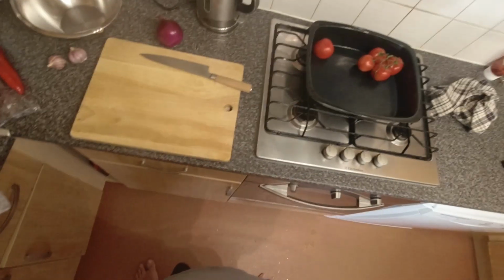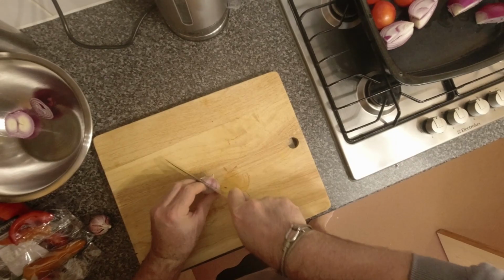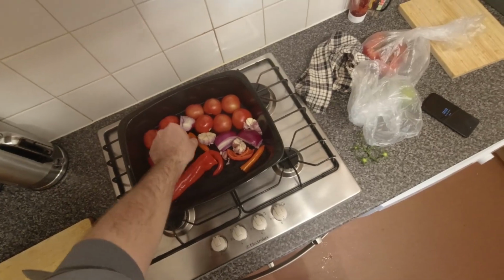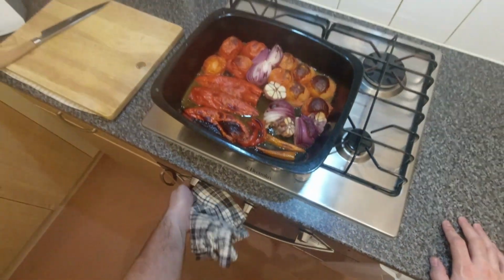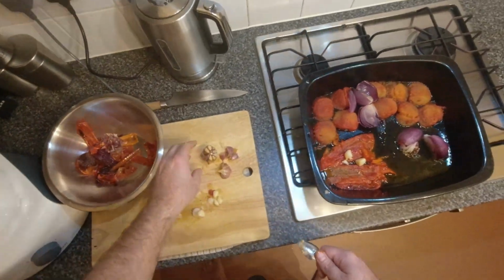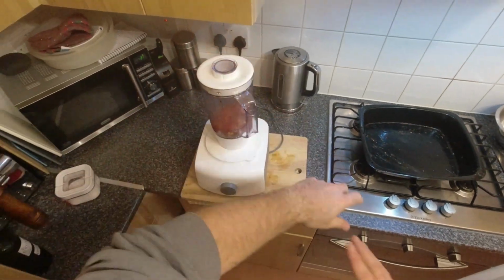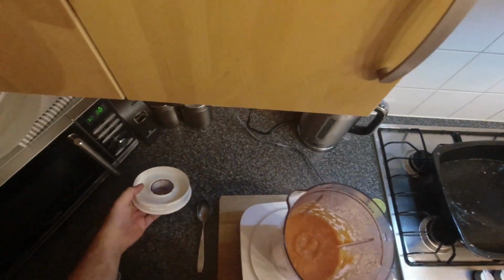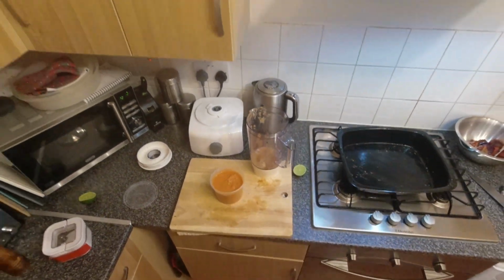Roasted Salsa Roja - Ultimate roasted red salsa sauce - amazing with tacos!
This roasted tomato, onion, chilli and garlic salsa is absolutely delishious! It goes with absolutely anything, but absolutely knocks it out of the park on tacos or on nachos!

-=Ingredients
4/5 fresh tomatoes
1 medium red onion
2 red chillies
1 head of garlic
1 red pepper
salt & pepper
olive oil